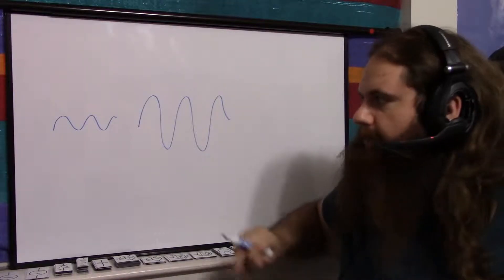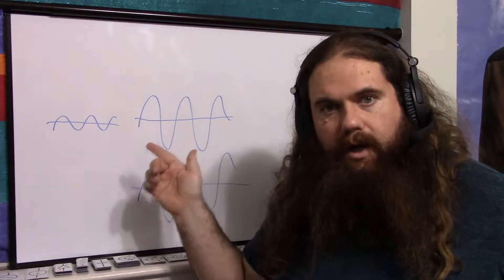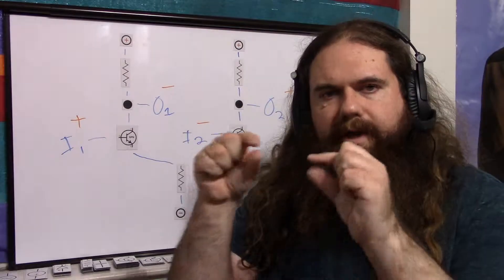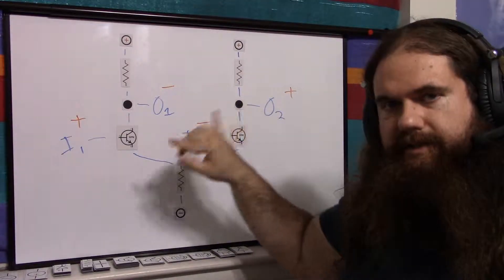Long-Tailed Pair - Comparator and Differential Amplifier - Simply Put